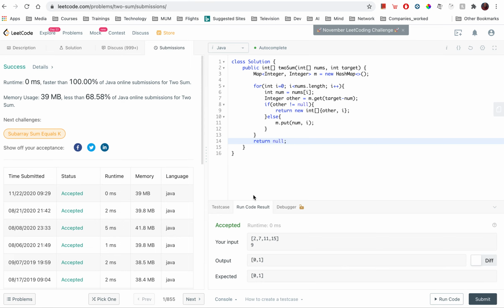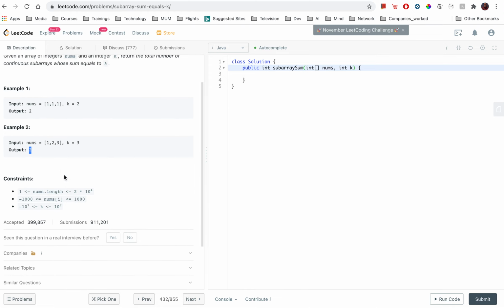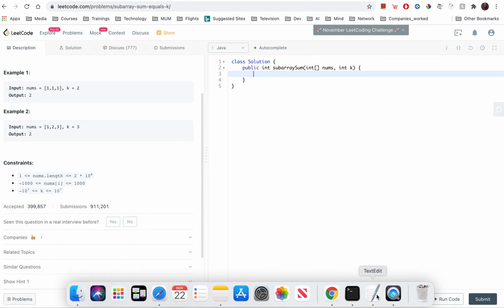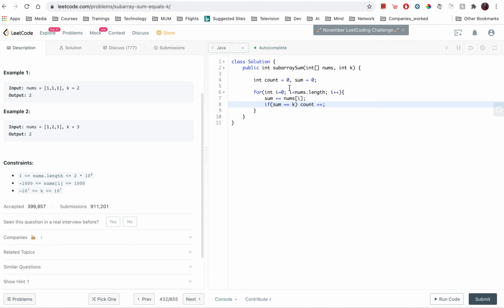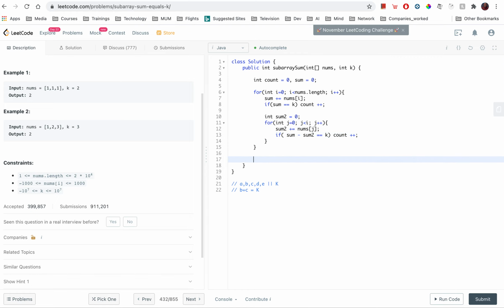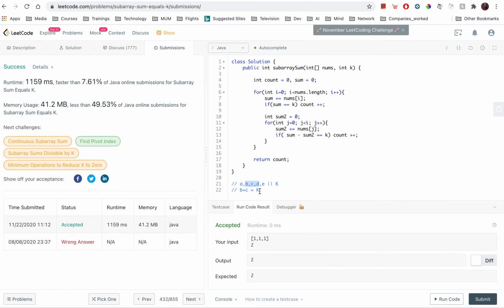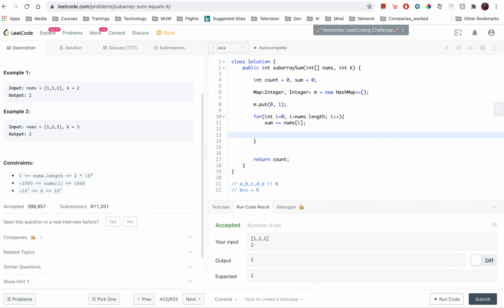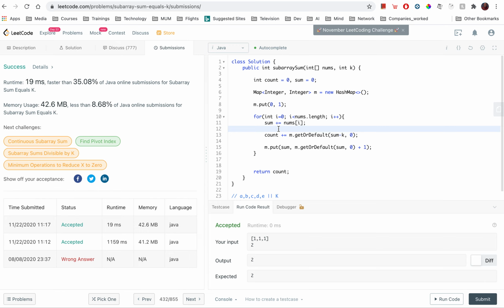Subarray sum equals k | Leetcode 560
Prefix sum algorithm